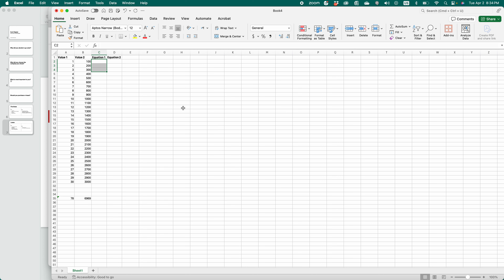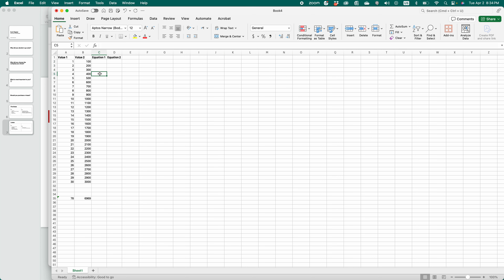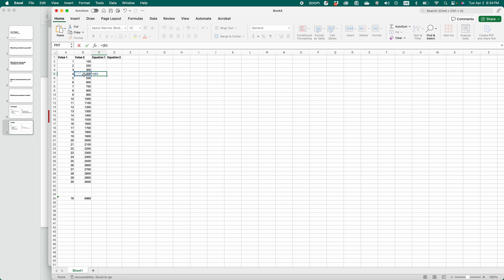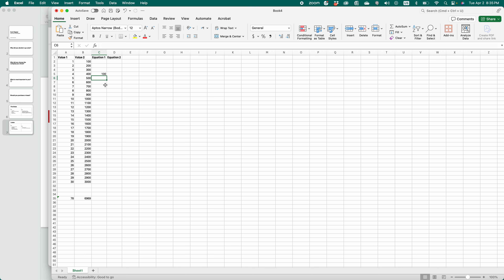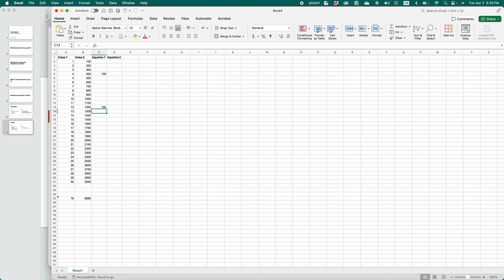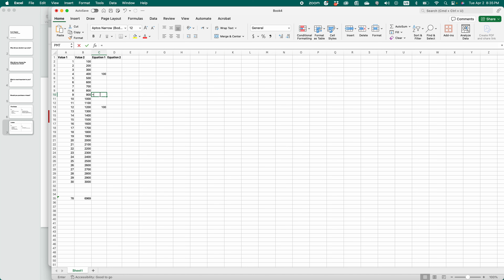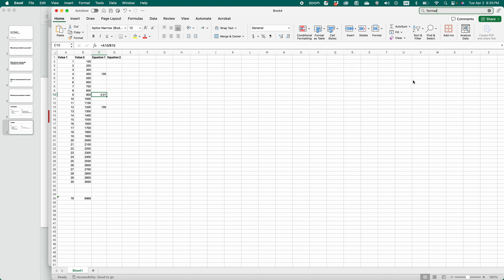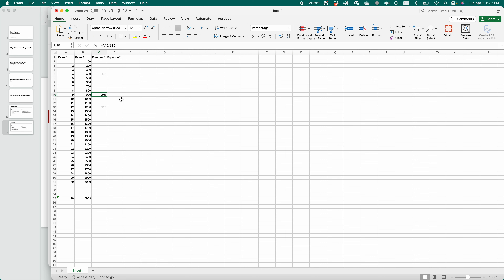How to Divide in Excel | Teach Mom How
How to divide in excel. How to write a formula for division in excel.